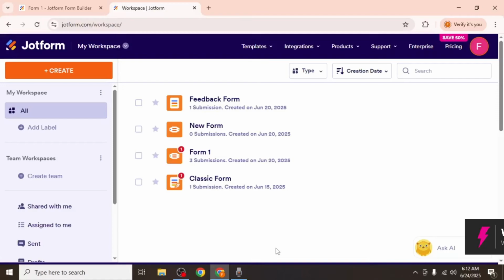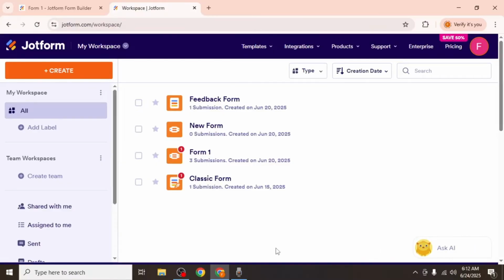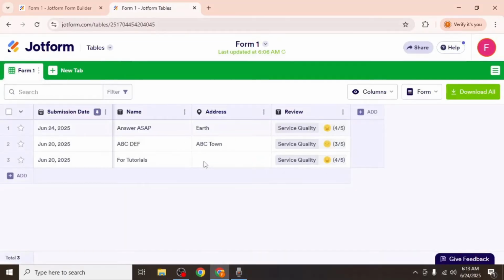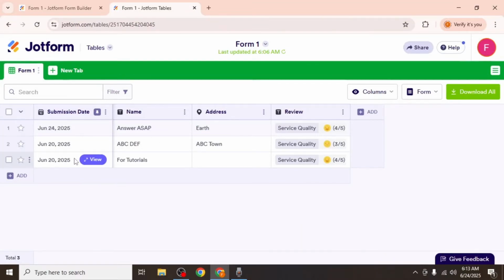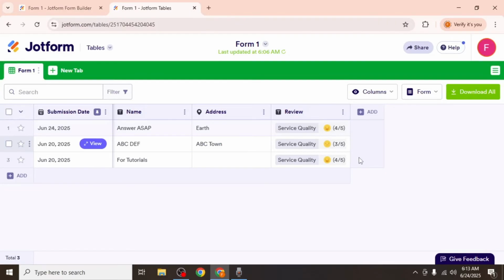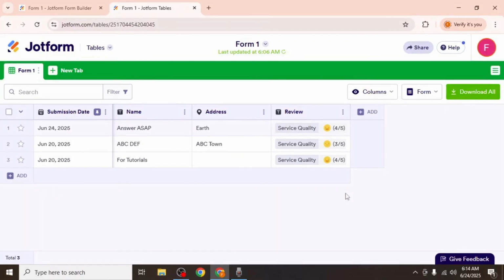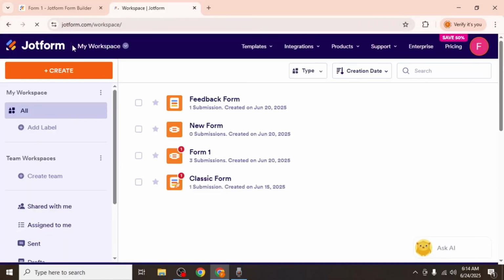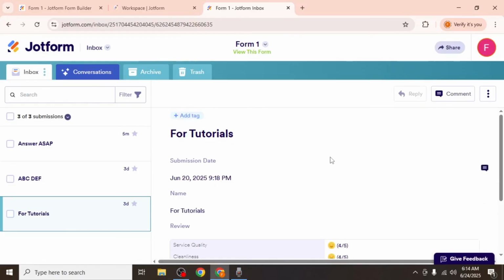How to VIEW JOTFORM RESPONSES (Step by Step)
Find out how to access and navigate your Jotform submissions dashboard to review and analyze collected responses. Please consider liking the video and letting us know if you have any comments, ideas or questions, we really appreciate any feedback! We have plenty of other tutorials on our channel so come and see if we can help you with anything else :)